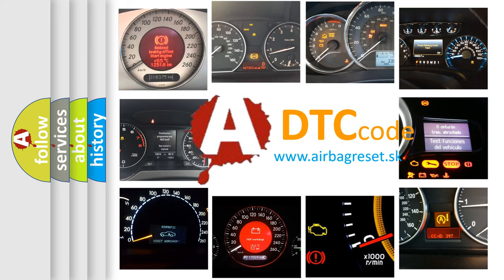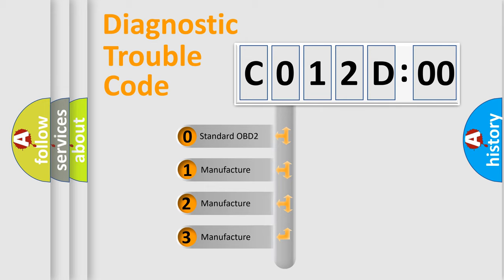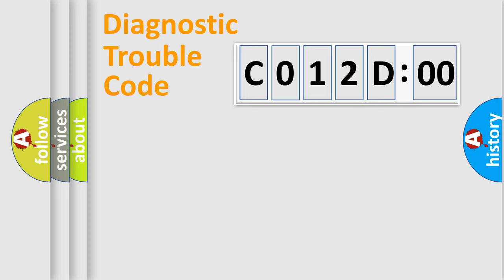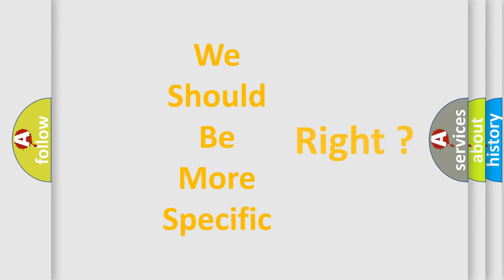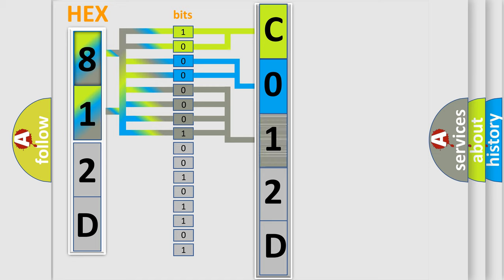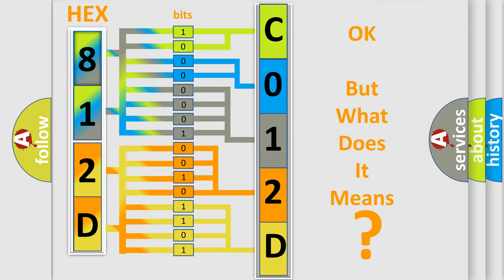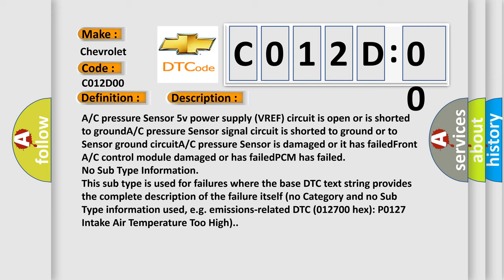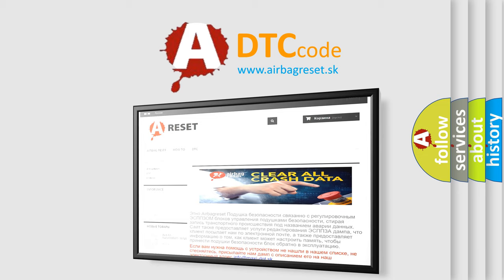DTC Chevrolet C012D-00 Short Explanation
Contents:
0:21 Basic DTC analysis according to OBD2 protocol standard.
1:48 Insight into programming
2:58 A diagnostically understandable description of the Diagnostic Trouble Code
3:05 Basic error definition

Make:
Chevrolet
Code:
C012D 00
Definition:
Air Conditioning Pressure Sensor Circuit Low Input
Cause:
A or C pressure Sensor 5v power supply (VREF) circuit is open or is shorted to groundA or C pressure Sensor signal circuit is shorted to ground or to Sensor ground circuitA or C pressure Sensor is damaged or it has failedFront A or C control module damaged or has failedPCM has failed
Failure Type: